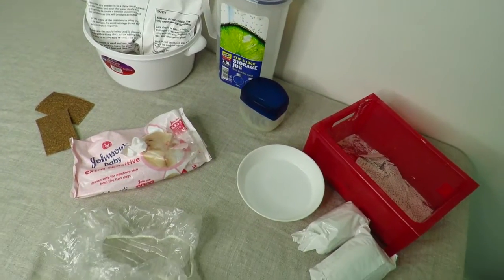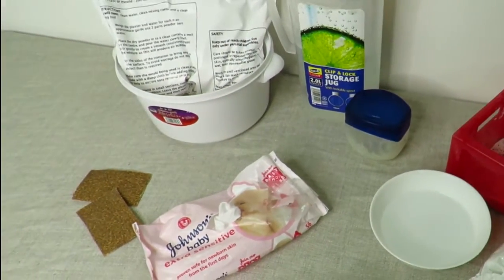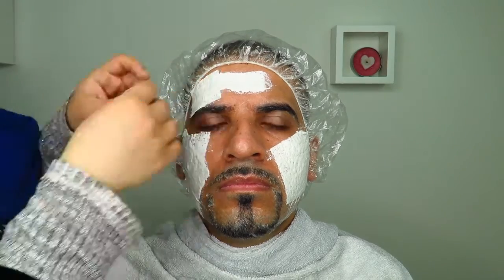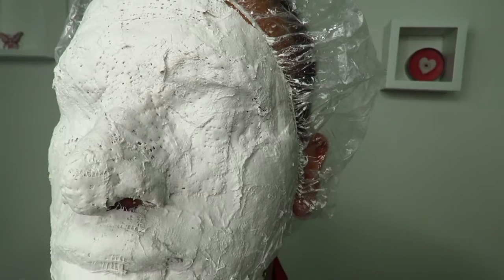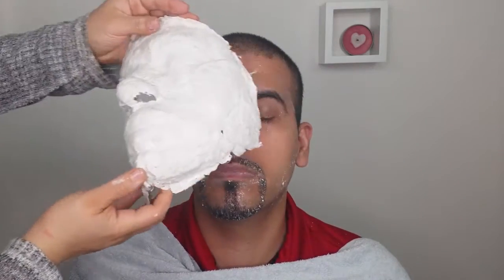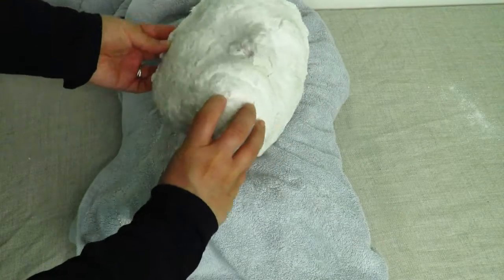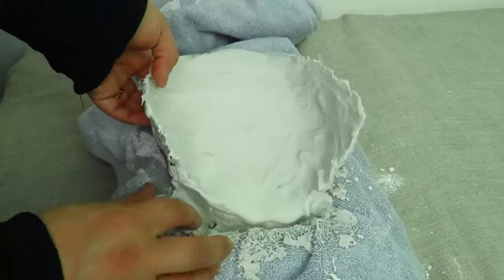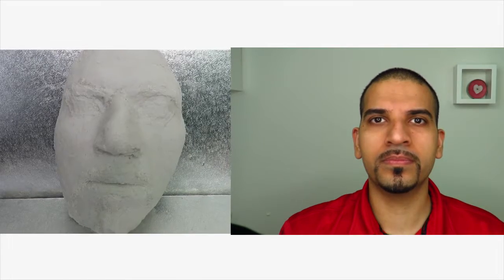PLASTER FACE CASTING | Fatema's Art Show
A Quick Step by Step guide to Face casting! Follow the steps to create your very own plaster sculpture.

To do the project you will need:
Plaster modroc bandage
Water
Plaster of paris
Big bowl
Sand paper
Petroleum jelly  (vaseline)
Shower cap/plastic bag/cling film
Baby wipes/face wipes
Towel